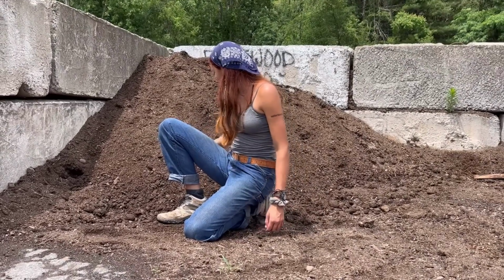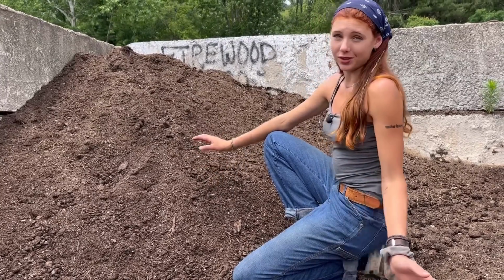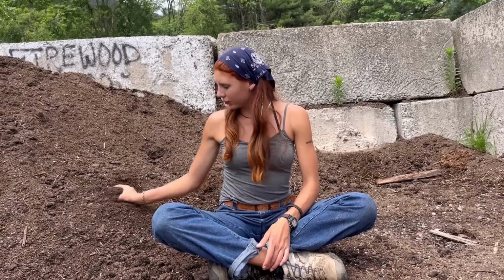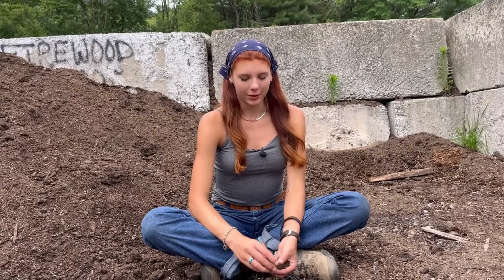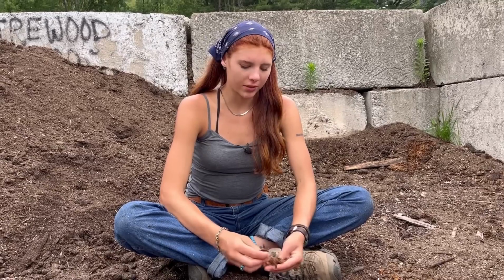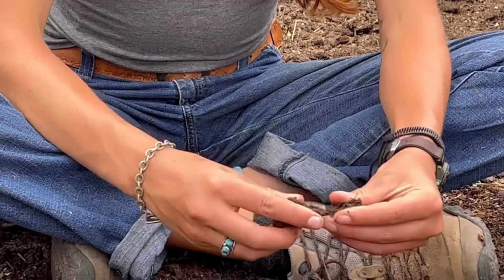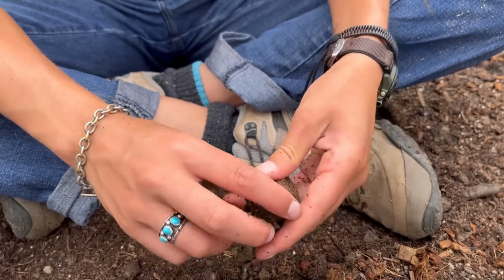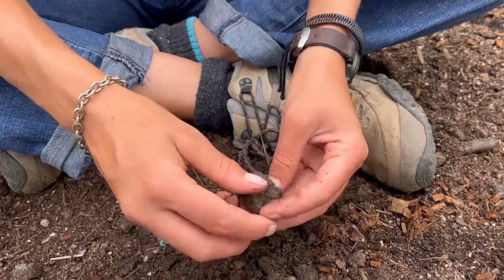Status update on our potting soil